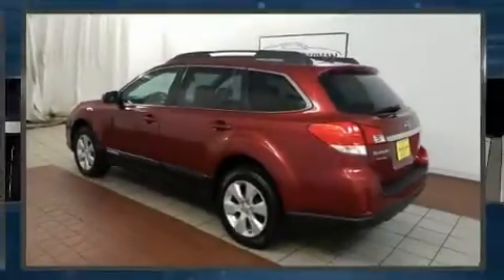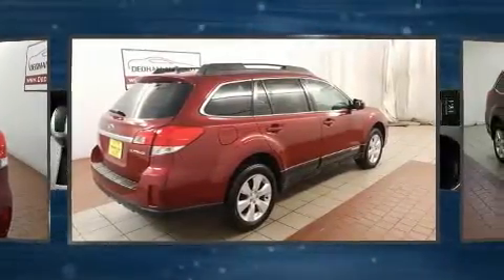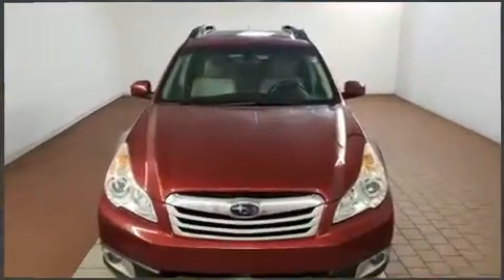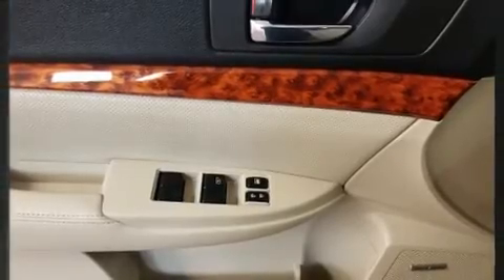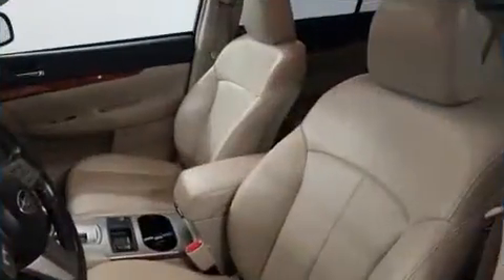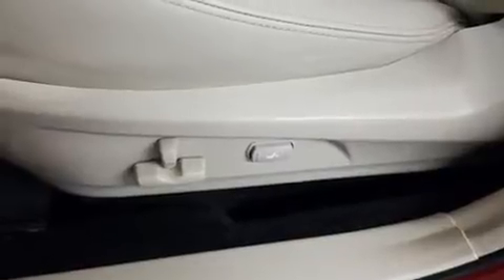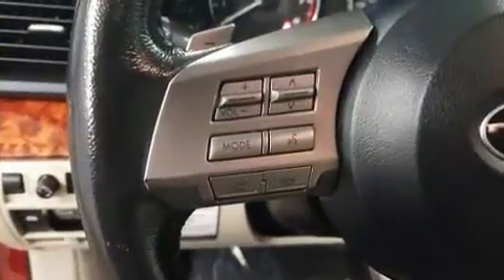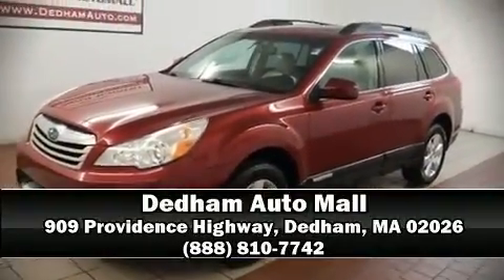2011 Subaru Outback 2.5i Limited in Dedham, MA 02026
The 2011 Subaru Outback. With fewer than 50,000 miles on the odometer, this 4 door sport utility vehicle prioritizes comfort, safety and convenience. It features an automatic transmission, all-wheel drive, and a 2.5 liter 4 cylinder engine. Top features include front bucket seats, a power seat, front fog lights, heated door mirrors, an overhead console, a roof rack, rear wipers, and 1-touch window functionality. Features such as automatic climate control and leather upholstery prove that economical transportation does not need to be sparsely equipped. Premium sound drives 9 speakers, providing you and your passengers a sensational audio experience. Subaru ensures the safety and security of its passengers with equipment such as: dual front impact airbags with occupant sensing airbag, front side impact airbags, traction control, anti-whiplash front head restraints, a security system, and 4 wheel disc brakes with ABS. Brake assist technology provides extra pressure when applying the brakes. Our sales reps are extremely helpful & knowledgeable. We'd be happy to answer any questions that you may have. Come on in and take a test drive!